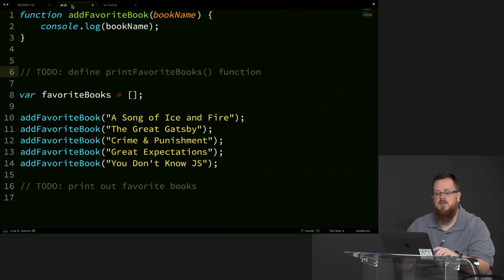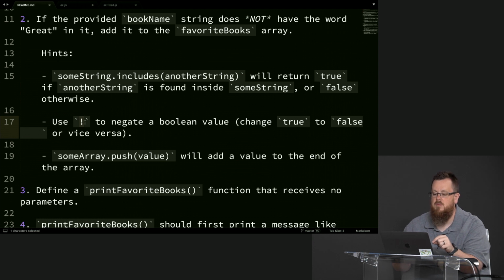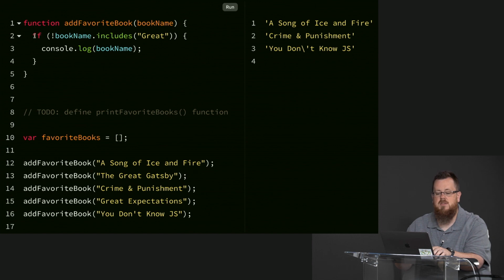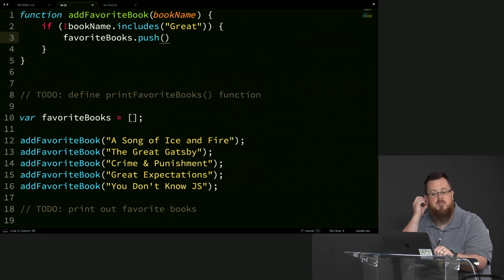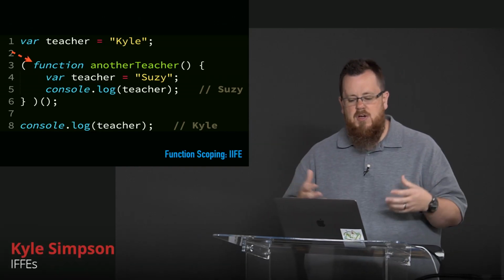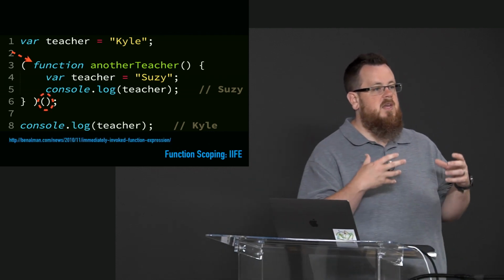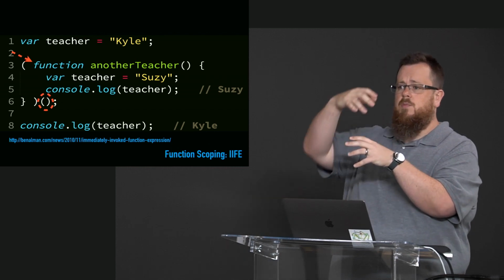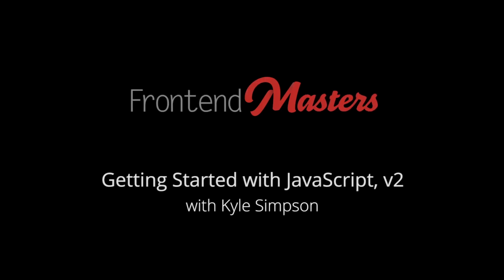Getting Started with JavaScript, v2 by Kyle Simpson | Preview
About this Course:
Want to learn to code using JavaScript? This is a great place to start! In this course, you’ll start with a tour of basic programming building blocks like variables, loops, functions, and operations. Then, you’ll go through the three main pillars of JavaScript: Types and Coercion for comparing values and converting between types, Scope, and Closure for knowing where variables can be accessed, and JavaScript’s “this” and Prototype system for dynamic context.

About Us:
Advance your skills with in-depth, modern front-end engineering courses — our 150+ high-quality courses and 18 curated learning paths will guide you from mid-level to senior developer!

Sections:
0:00 - Introduction and Course Description
0:42 - Programming Primer Solution
3:20 - IFFEs